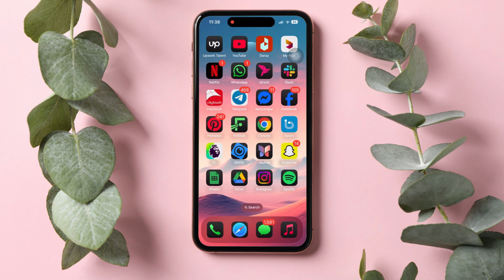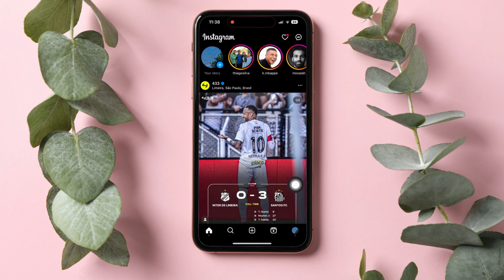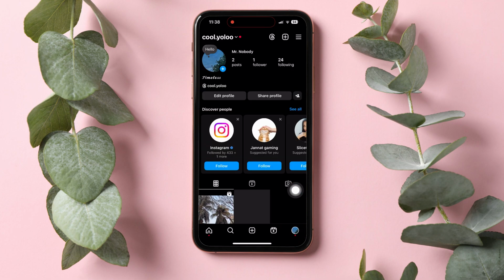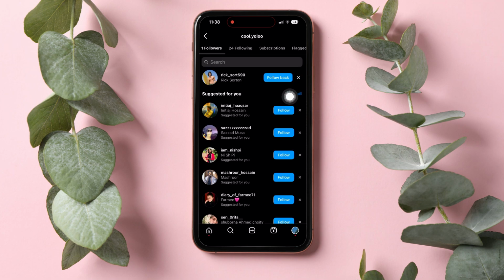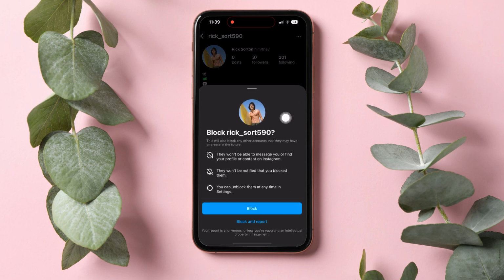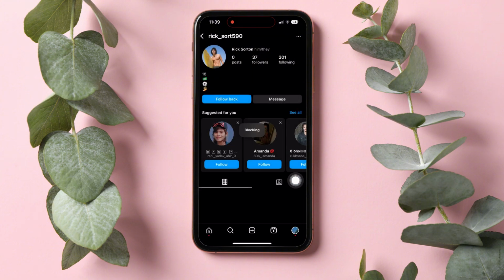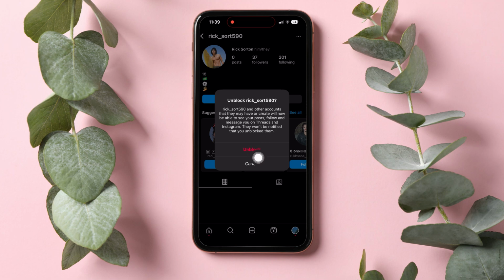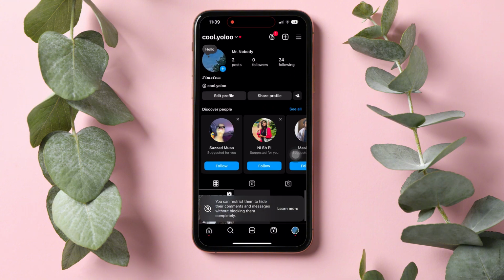How To Remove Fake Followers On Instagram 2025 (iPhone & Android)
Struggling with fake followers on Instagram? I totally get it—I've been there, and it can be super frustrating. In this video, I share my personal tips and tricks on how to remove fake followers from your Instagram account. Boost your engagement and keep your follower list authentic with these easy steps. Whether you're dealing with bots or inactive accounts, I walk you through the process of identifying and removing fake Instagram followers. Say goodbye to those pesky fake accounts and hello to genuine followers who actually care about your content. Let's dive into cleaning up your Instagram and making it a space filled with real connections.